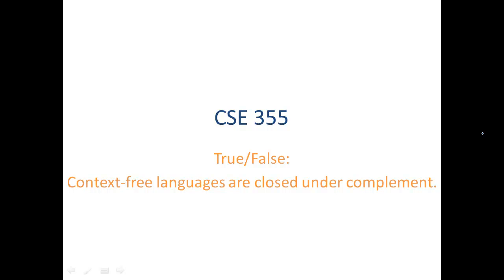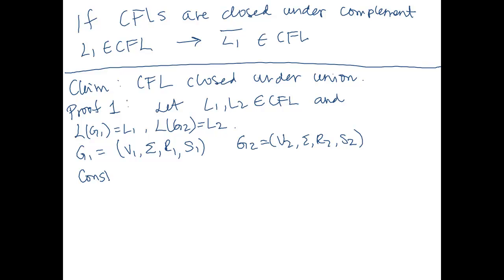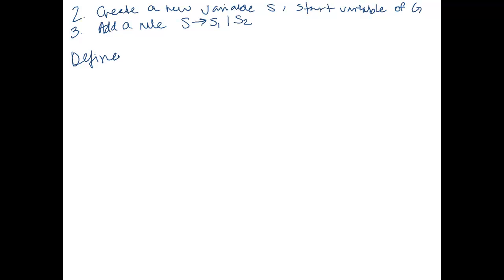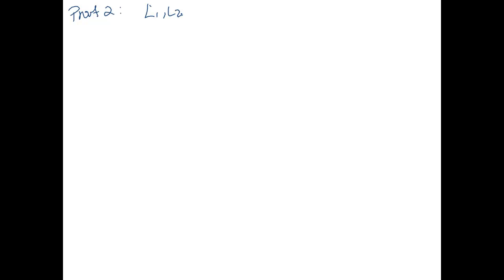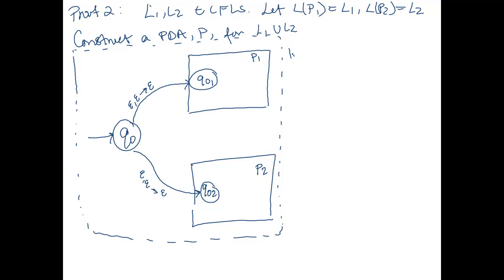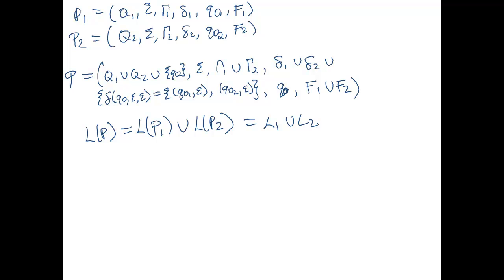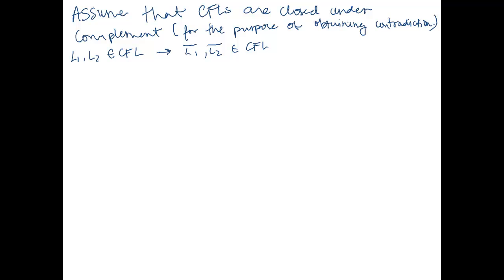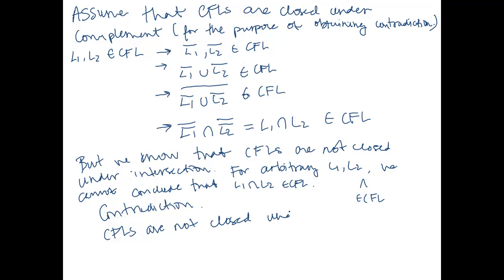ASU CSE355: Ch 2.3 Vid 2, Examples - CFLs not closed under Complement